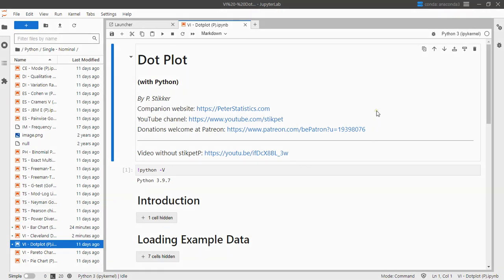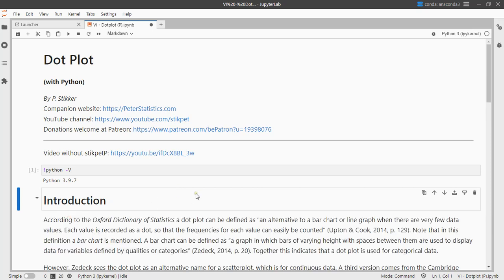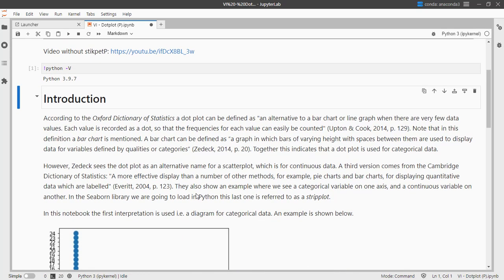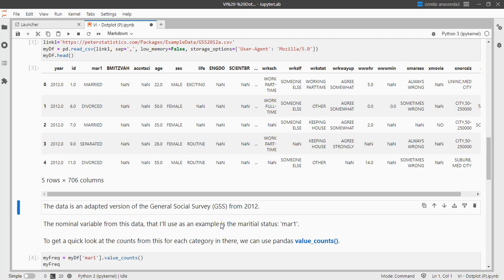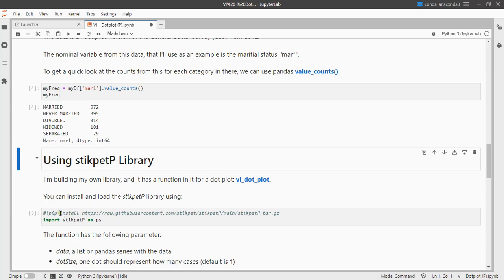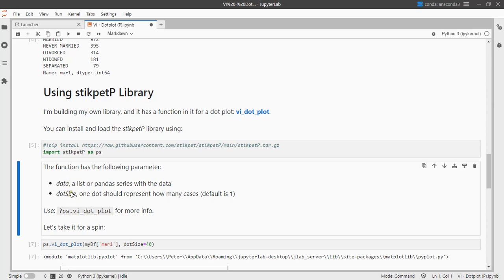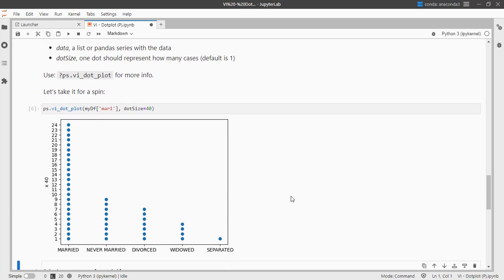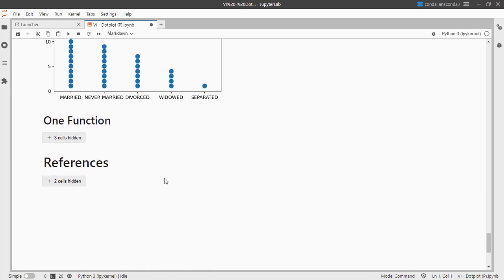Python - Dot-Plot with stikpetP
Instructional video on creating a Dot-Plot with Python and the stikpetP library.